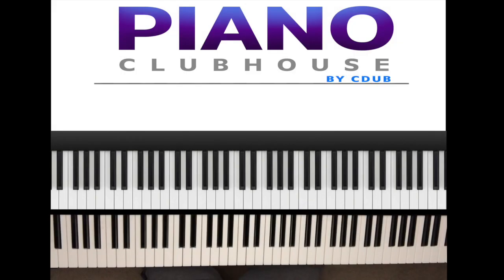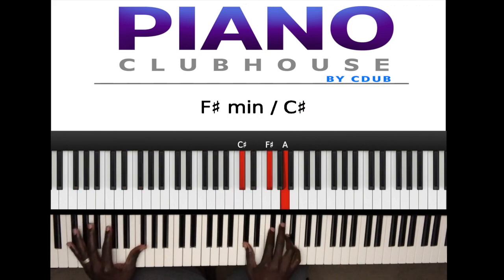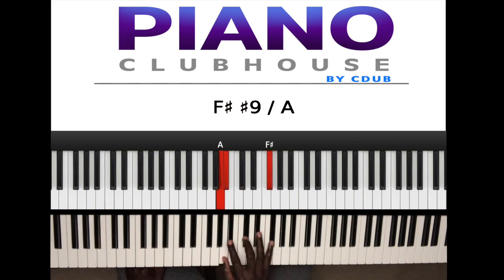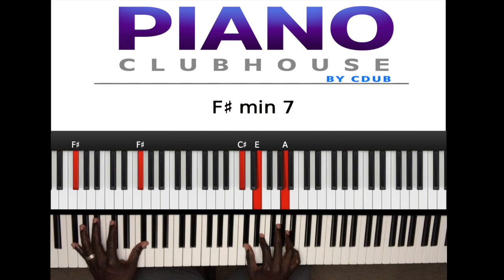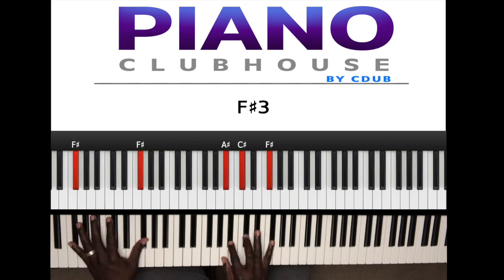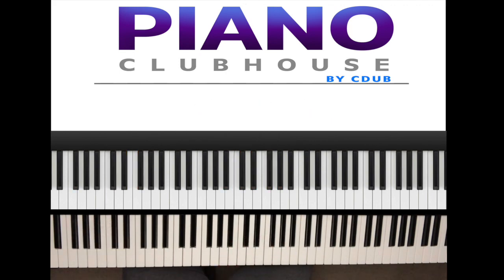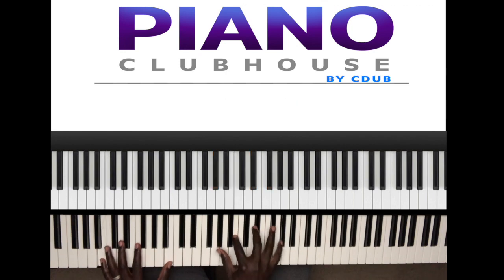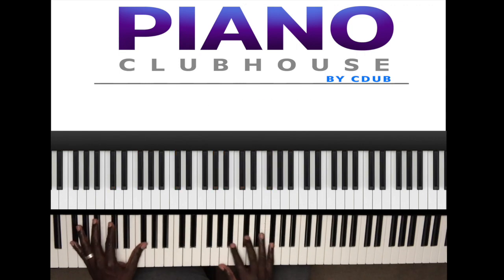🎹 How to play "LIVING FOR THE CITY" by Stevie Wonder (easy piano lesson tutorial)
This is a tutorial/how to play "LIVING FOR THE CITY", by Stevie Wonder. For access to more full-length tutorials, visit PianoClubhouse.com.